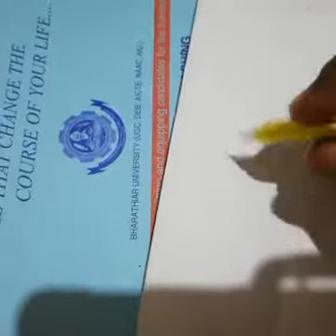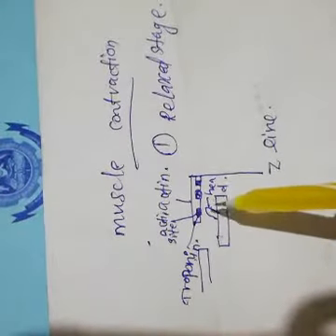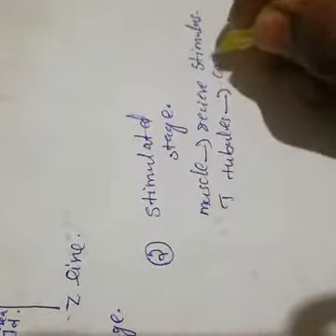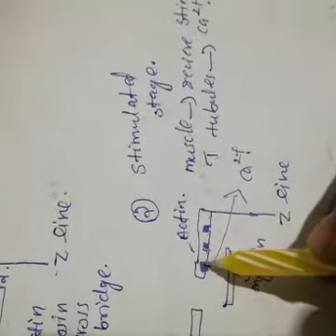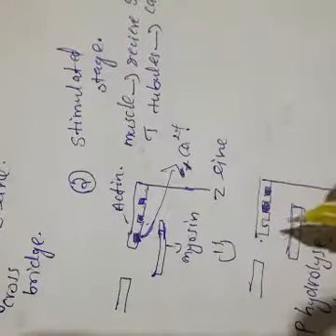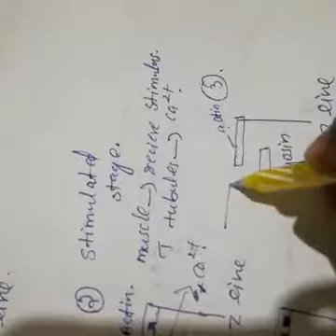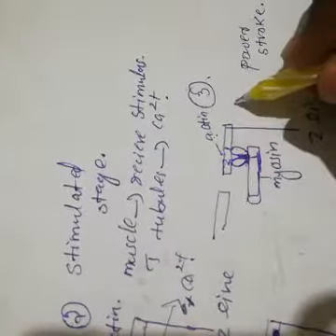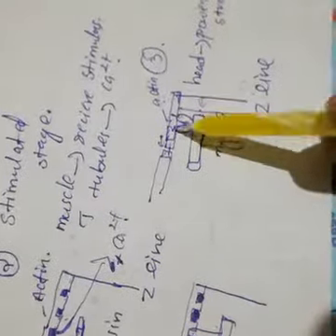Muscle contraction part- 3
Locomotion and movement, biology, neet